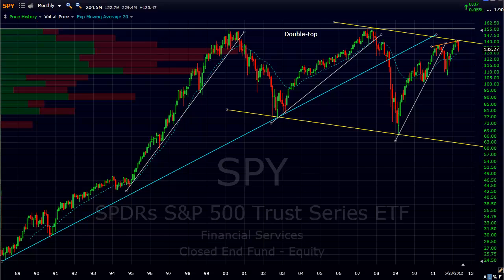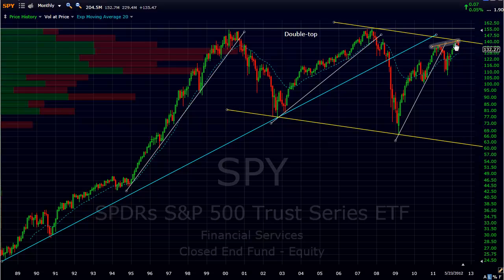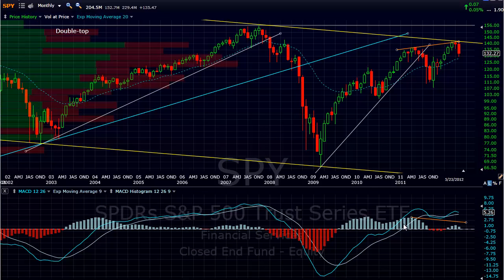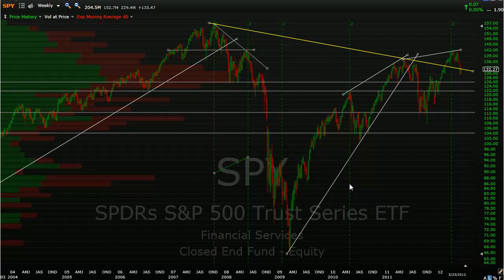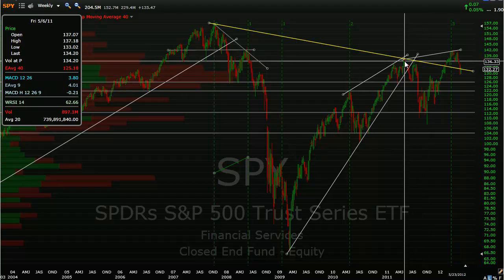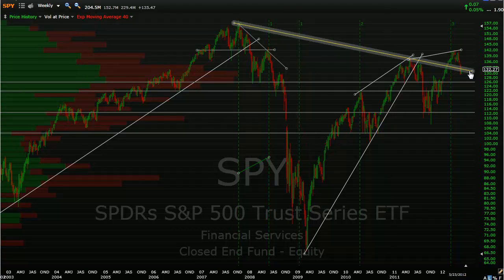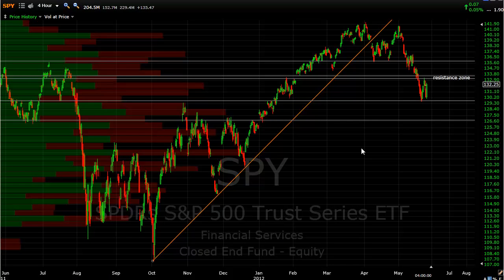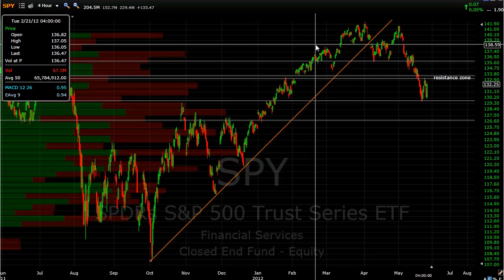5-23-12 SPY overview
A detailed overview of the S&P 500 index from a technical perspective using multiple time frames.